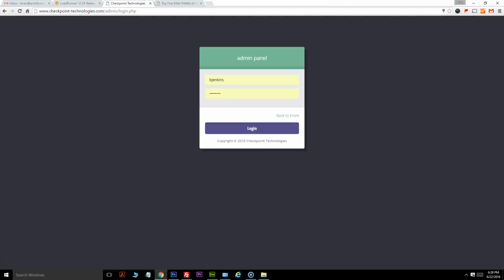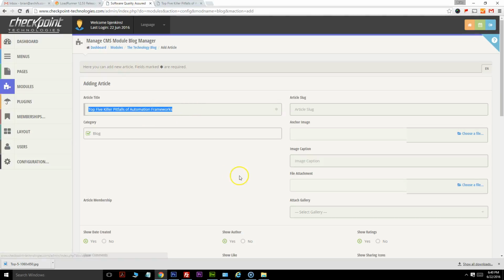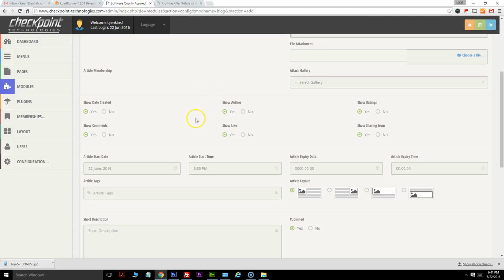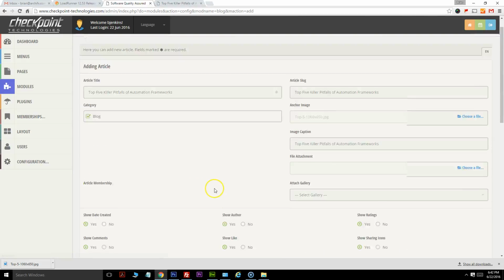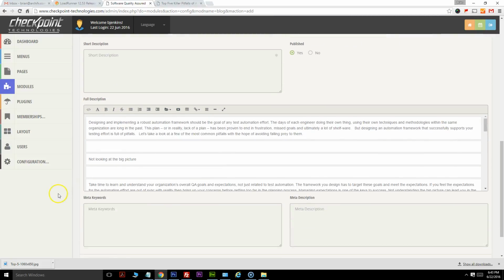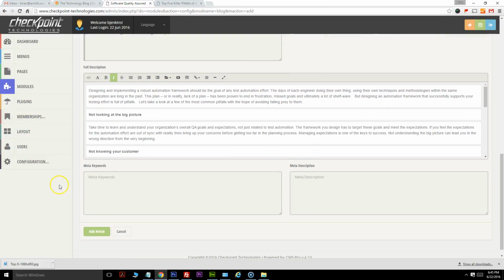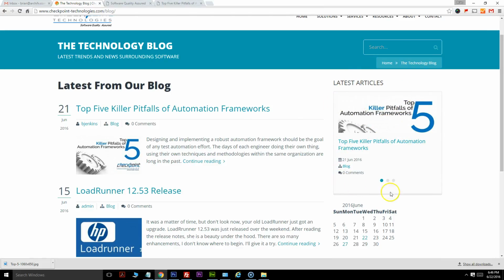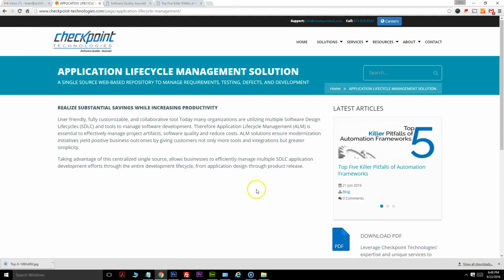Adding a Blog Post